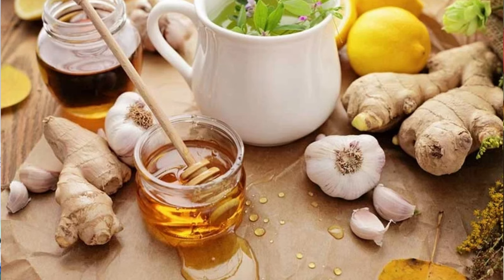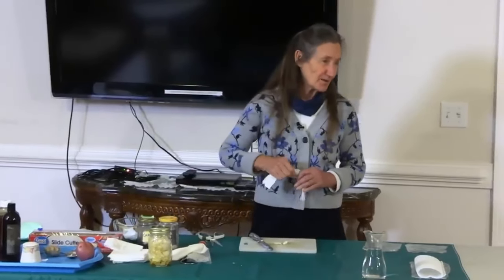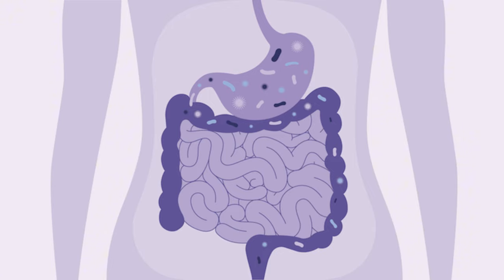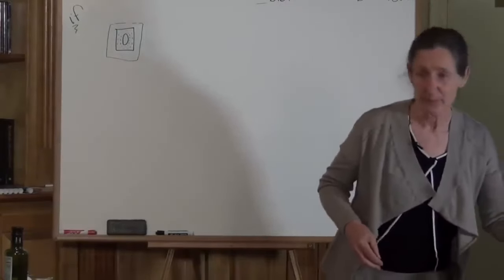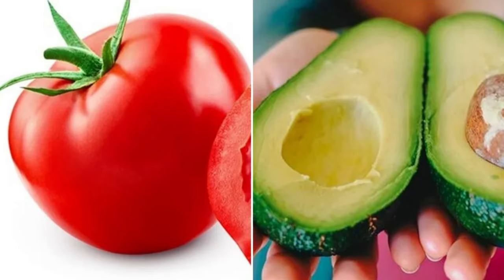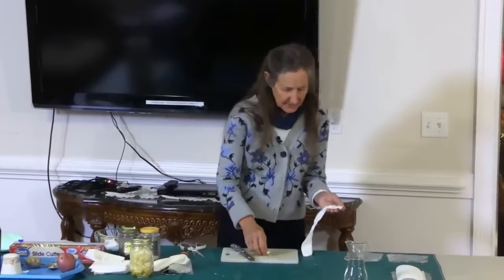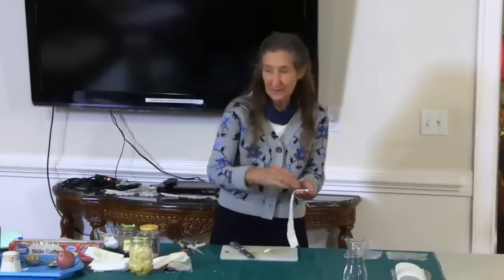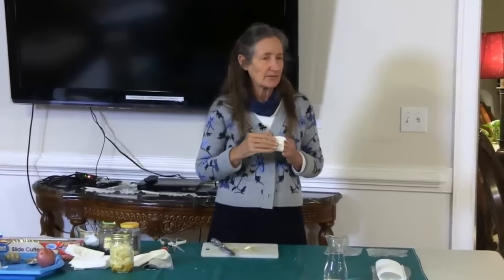SHOCKING! Barbara O'Neill’s Garlic 🧄 CURE Doctors Don't Want You to Know About!✨| Key Health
Barbara O'Neill reveals how **garlic** holds the power to cure ailments in ways that many traditional treatments don’t address. You’ve likely heard of garlic’s health benefits, but in this video, Barbara O'Neill uncovers its **true healing potential** and why some doctors and pharmaceutical industries might not want you to know about it.

Garlic has been used for thousands of years as a **natural medicine**, dating back to ancient Egypt and Greek civilizations. From boosting the immune system to preventing infections and even potentially treating cancer, garlic’s versatility is astounding. Despite its widespread use and availability, there is so much **misinformation** and **lack of awareness** surrounding this powerful plant. In today’s video, you’ll learn the **secrets behind garlic’s healing properties**, including specific ways it can combat illnesses that modern medicine often overlooks.

Garlic is much more than a flavor-enhancing ingredient in your favorite dishes. It's a true **superfood** that contains a variety of compounds essential for health. Among the most notable is **allicin**, the active ingredient responsible for garlic’s anti-inflammatory, antibacterial, and antifungal properties. Allicin is also a potent antioxidant, helping to reduce oxidative stress and neutralize free radicals that can damage cells and lead to chronic illnesses.

You may be wondering: why don’t doctors promote garlic as a remedy for these issues? The truth is, while some integrative and holistic doctors embrace **natural remedies**, the mainstream medical community often focuses on pharmaceutical treatments due to several factors, including:

1. **Lack of Knowledge**: Many doctors receive little to no training in **nutritional therapies** and natural healing methods during their medical education. As a result, they may be unfamiliar with the extensive research supporting garlic’s benefits.

2. **Pharmaceutical Interests**: The pharmaceutical industry is a massive force in healthcare, and natural remedies like garlic, which cannot be patented, do not generate the same financial incentives as prescription drugs. This can lead to a bias in treatment recommendations.

3. **Fast Results vs. Long-term Healing**: Modern medicine often prioritizes **quick fixes**, which may involve medications that mask symptoms but don’t address the root cause of the illness. Garlic, on the other hand, works more slowly but provides long-term benefits by promoting overall health and healing from within.

Barbara O'Neill’s insights on garlic as a **natural cure** provide a fresh perspective on health and wellness. If you're interested in exploring **alternative healing methods** that are accessible, affordable, and incredibly effective, this video is a must-watch. Garlic has been around for centuries, but the **modern world** is just beginning to rediscover its **healing potential**.